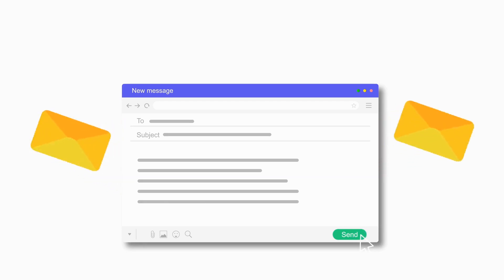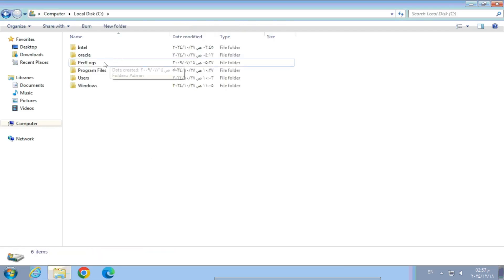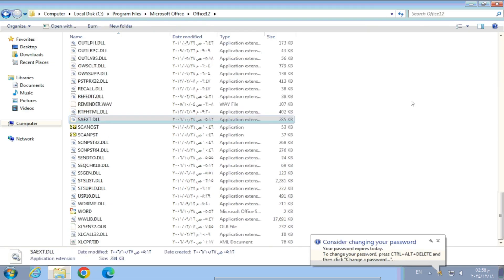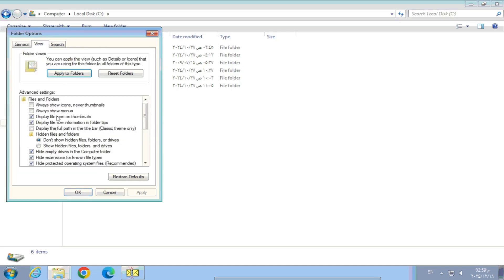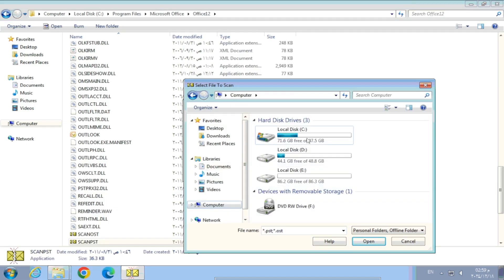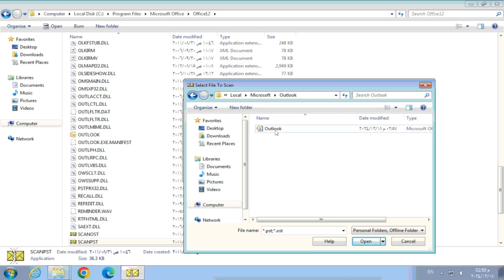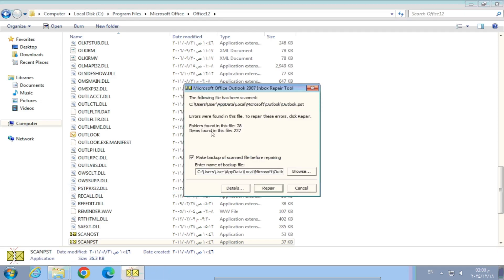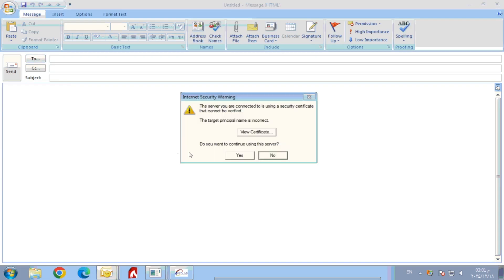How to Repair Corrupted Outlook PST File Using SCANPST Tool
🔧 Learn how to easily repair your corrupted Outlook PST file using Microsoft's free SCANPST tool.

This step-by-step tutorial will guide you through the entire process of fixing your damaged PST file and recovering your important emails, contacts, and calendar items.

🔍 In this video, you'll learn:
• What causes PST file corruption.
• How to locate the SCANPST.exe utility.
• How to locate Outlook.pst file.
• Step-by-step repair process.

⚠️ Common symptoms of corrupted PST files:
• Outlook won't open.
• Missing emails or folders.
• Error messages when accessing data.
• Outlook freezing or crashing.
• Unable to send/receive emails.

💡 Pro Tips:
- Create a backup before starting the repair.
- Keep your PST file size under 50GB.
- Regular maintenance prevents corruption.
- Always close Outlook properly.

* outlook pst repair
* scanpst.exe
* fix corrupted pst
* repair outlook file
* outlook data file repair
* pst file recovery
* microsoft outlook repair
* fix pst corruption
* outlook problems
* pst file location
* outlook troubleshooting
* corrupted outlook
* outlook not opening
* outlook error
* repair outlook 2024
* outlook data recovery
* outlook backup
* outlook maintenance
* outlook file size
* pst file backup
* outlook crashes
* outlook missing emails
* outlook corruption fix
* pst file error
* outlook data file
* microsoft scanpst
* outlook inbox repair
* outlook folder repair
* how to repair outlook pst file
* where to find scanpst.exe
* outlook pst file not opening
* fix corrupted outlook data file
* outlook emails disappeared how to recover
* how to repair outlook 2024 pst file
* outlook pst file size limit exceeded
* how to use scanpst to repair outlook
* outlook won't open corrupted pst
* recover deleted emails from pst file
* outlook error messages
* outlook not responding
* outlook keeps crashing
* outlook freezing
* outlook performance issues
* outlook sync problems
* outlook loading problems
* outlook connection issues
* outlook startup problems
* outlook file access error

This video made with @FlexClip